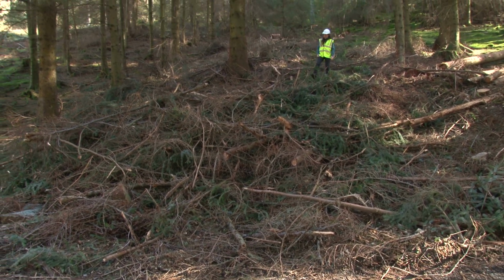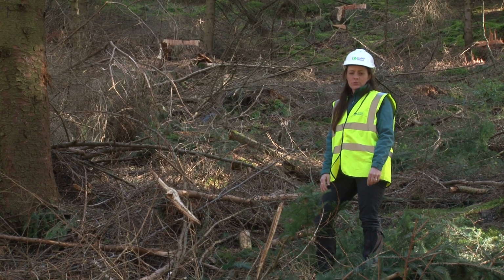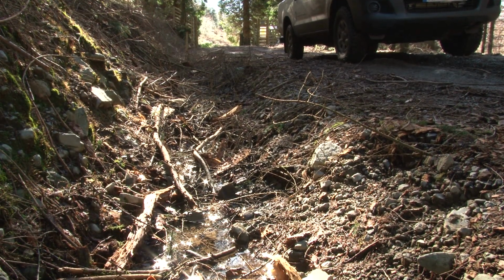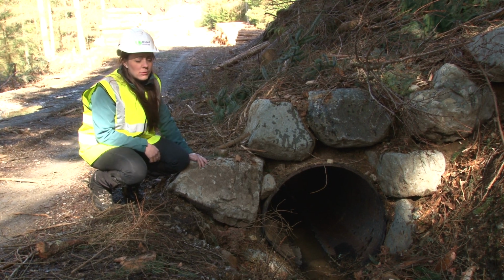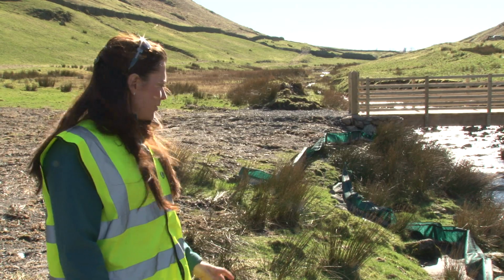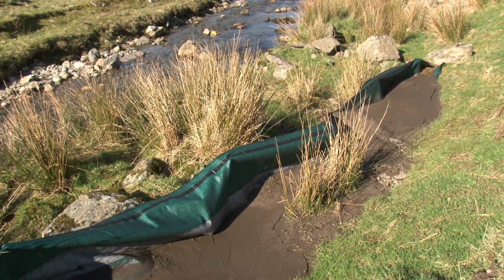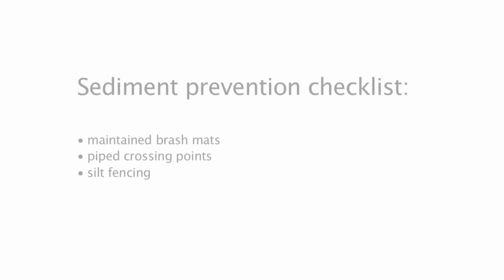Sediment Prevention - forestry best practice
A forestry best practice guide by Cumbria Woodlands 2014